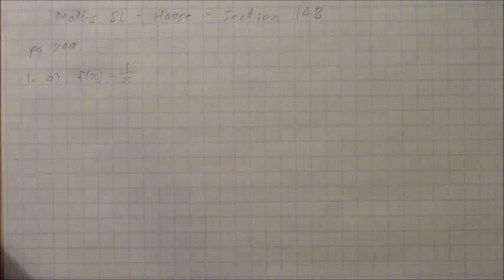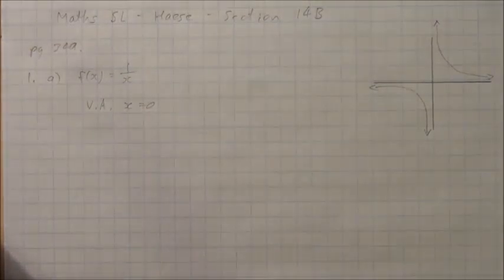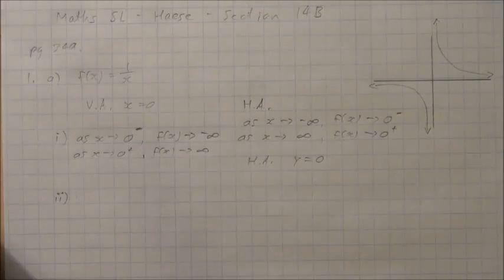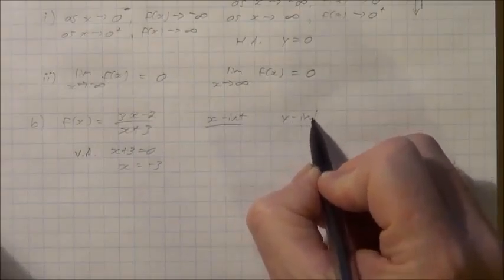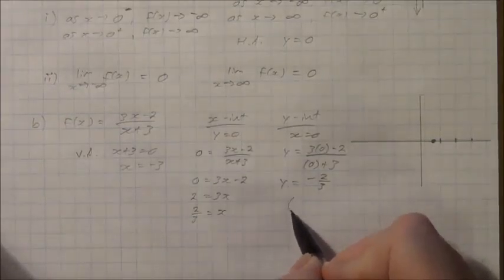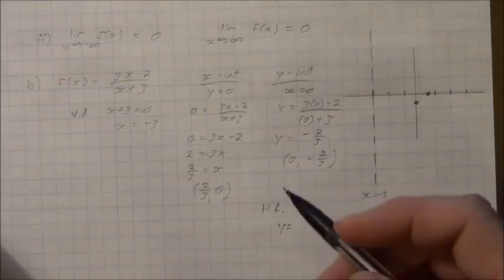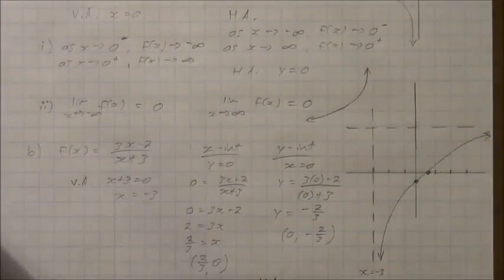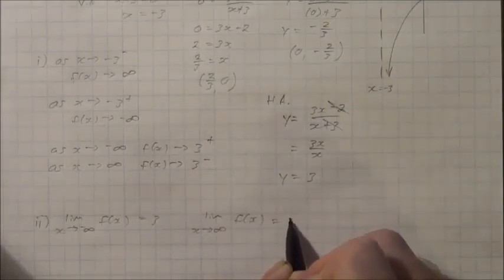IB Maths SL Haese S14B Q1 pg349 part I